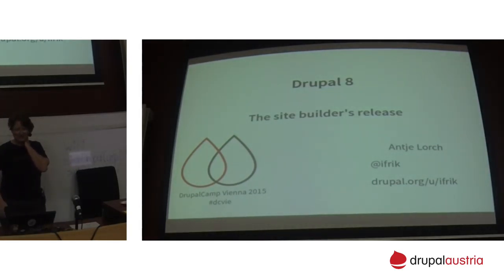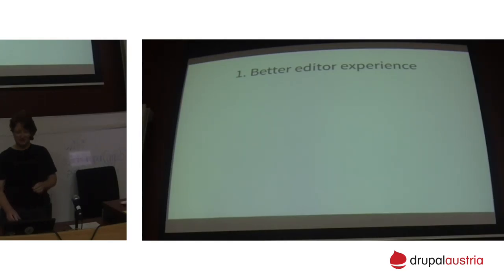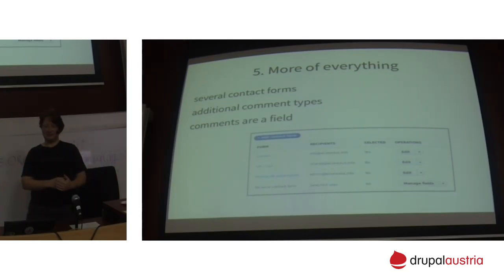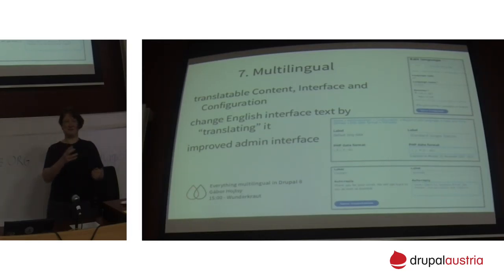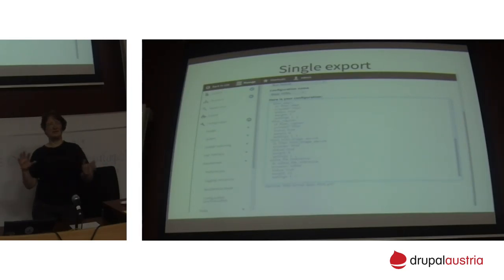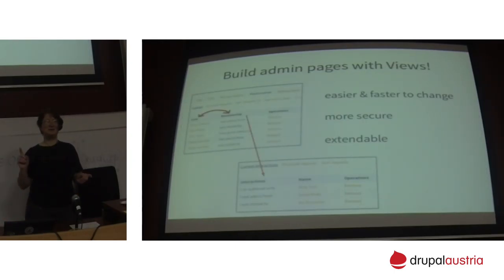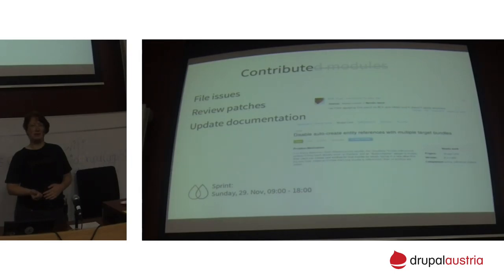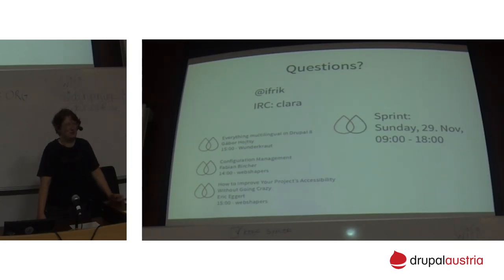DrupalCamp Vienna 2015 - Drupal8 - The Site Builders' Release by ifrik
Day Two at DrupalCamp Vienna 2015 - Room Drunomics / 12:00 Round #7